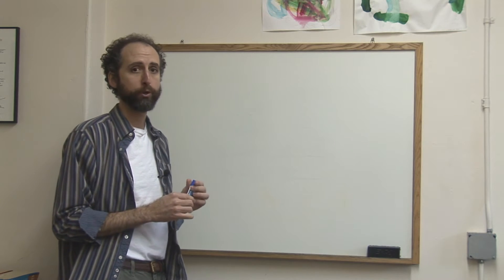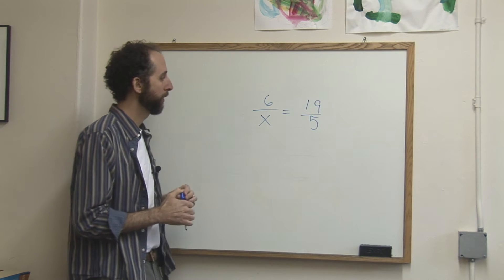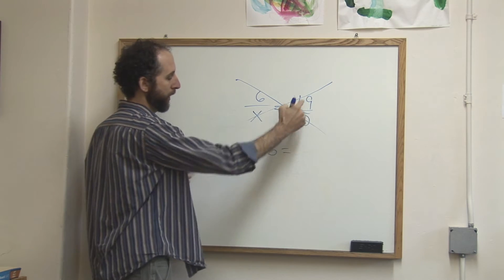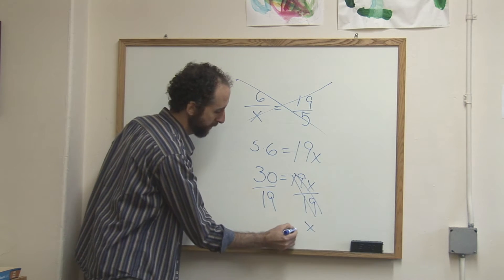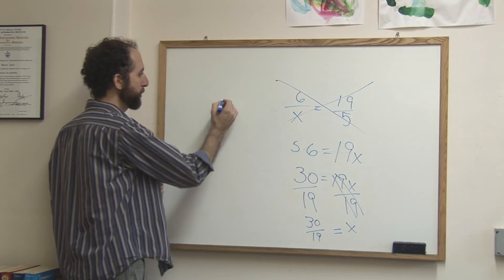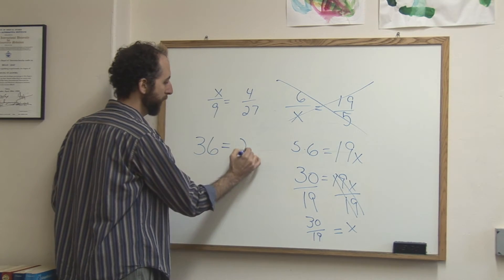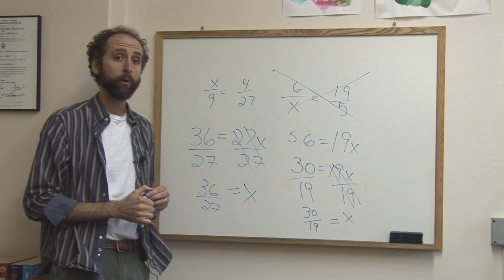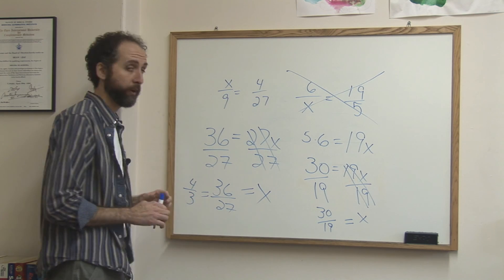Math Fractions & Equations : Cross Multiplying Proportions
The best way to multiply proportions is through cross multiplication. Reduce a proportion before cross multiplying with help from a math author and teacher in this free video on math lessons.